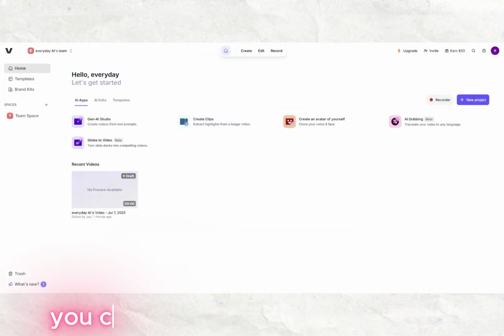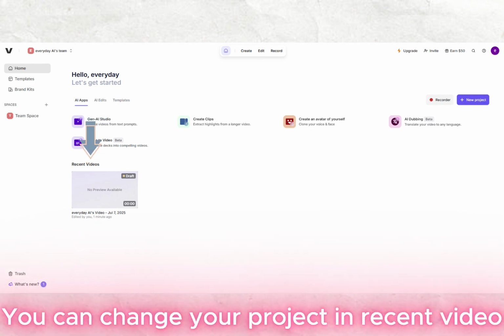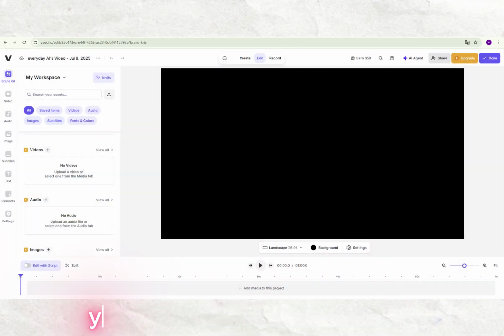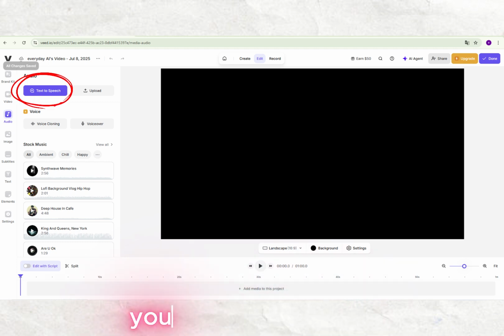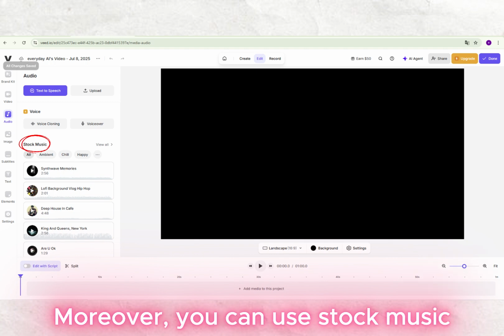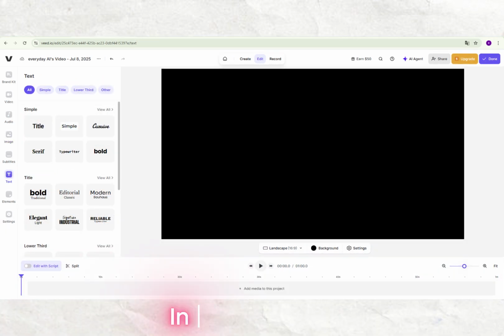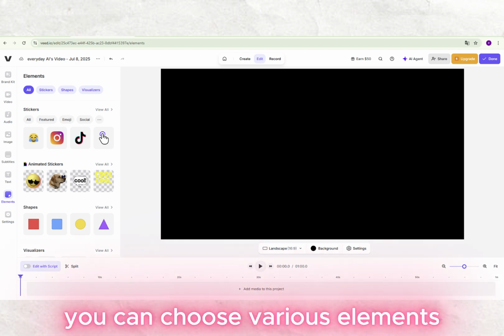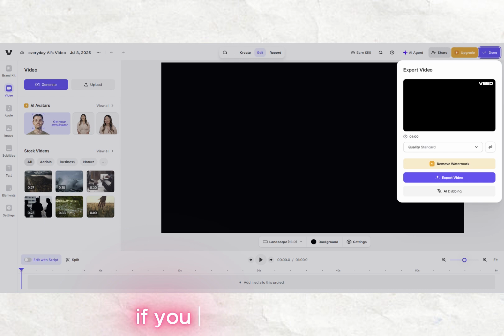VEED.io Complete Tutorial for Beginners | How to Use VEED.io (Step-by-Step Guide)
Welcome to this VEED.io complete tutorial for beginners! In this video, you’ll learn how to use VEED.io from start to finish — including how to add captions, edit videos, and export your content with ease.

Whether you're a content creator, YouTuber, or just someone wanting quick, professional edits, this VEED.io complete tutorial for beginners has everything you need.
We’ll walk through every feature and explain the best way to use VEED.io for free without needing advanced editing skills.